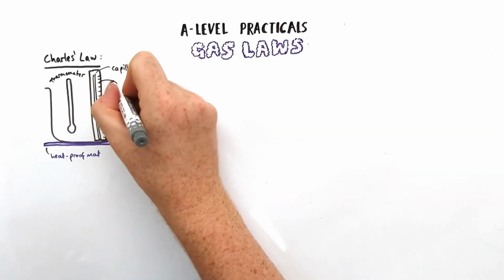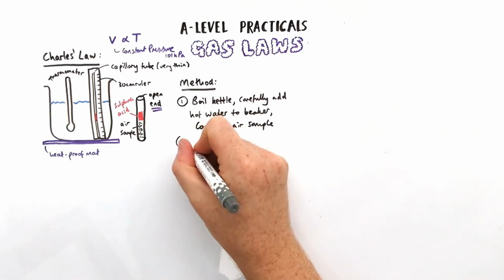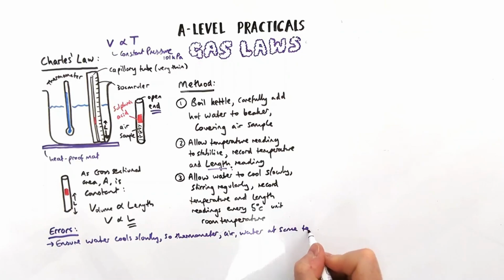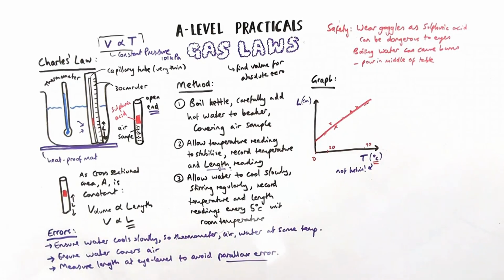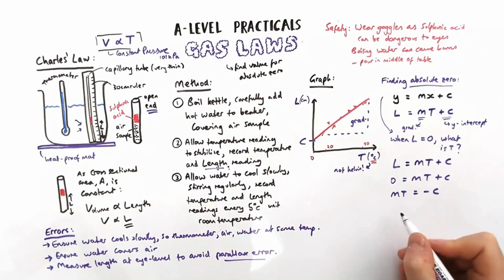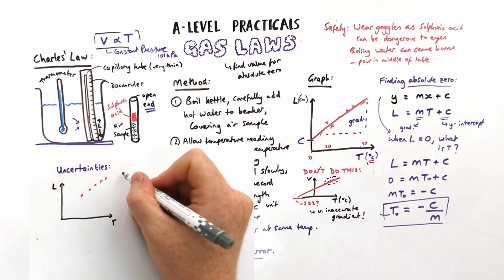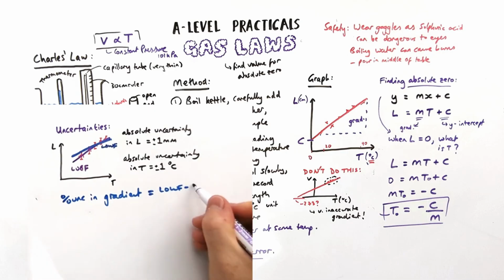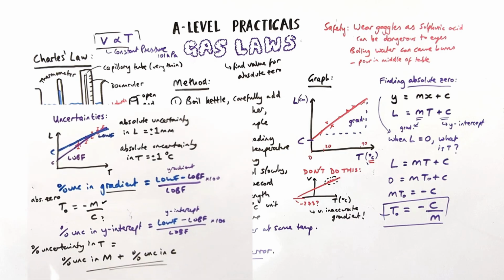Charles' Law practical (A-level physics)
CORRECTED version
Everything you need to know about Charles'  law required practical for A-level Physics! Including method, capillary tubes, graph plotting, finding absolute zero, and uncertainties

00:00 Setup & method
02:07 Common errors
02:46 Graph
03:46 How to find absolute zero
05:18 Uncertainty analysis